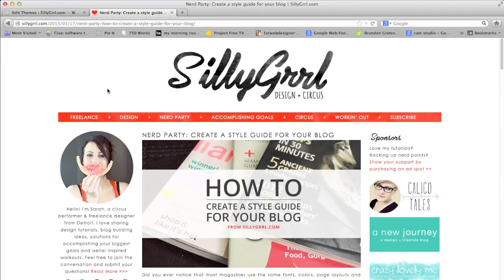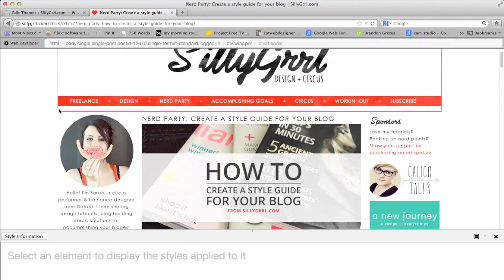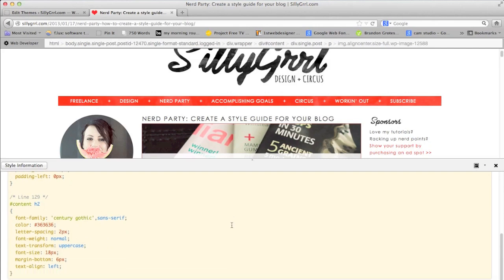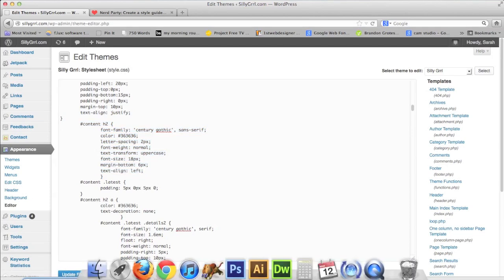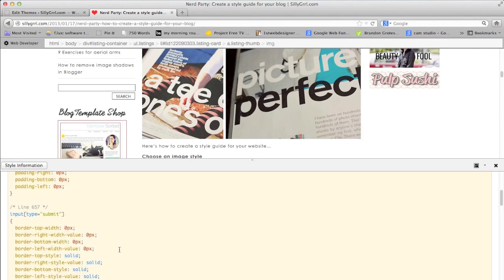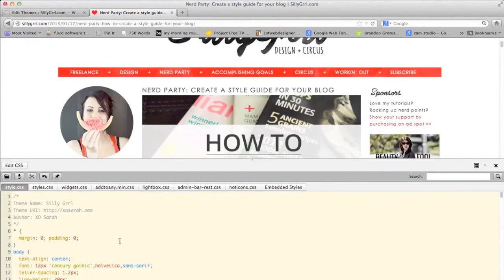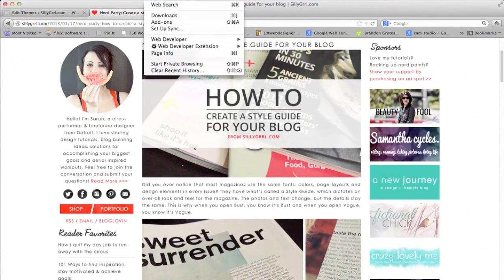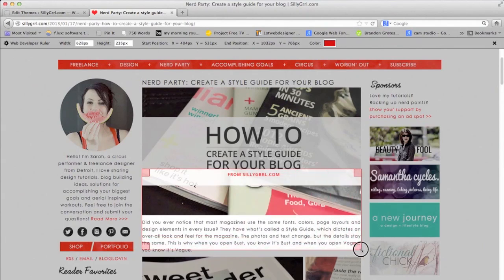How to use the Firefox web developer tool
Today I'm going to share one of my favorite design tools, the Web Developer add-on for FireFox & Chrome, which makes it easy to edit CSS.